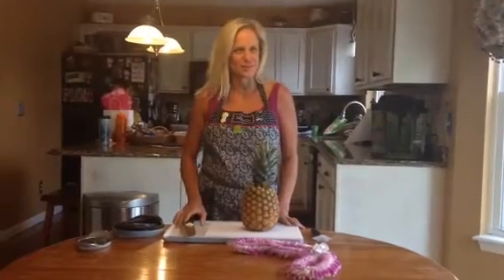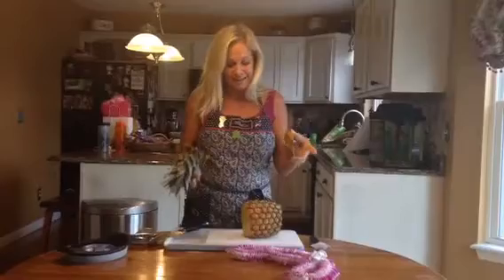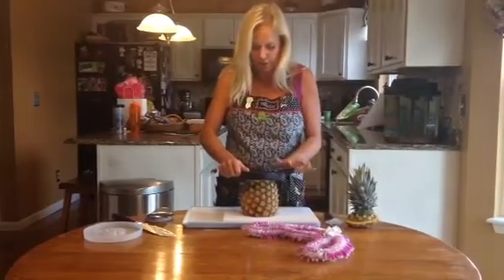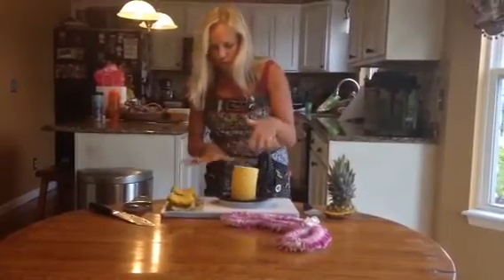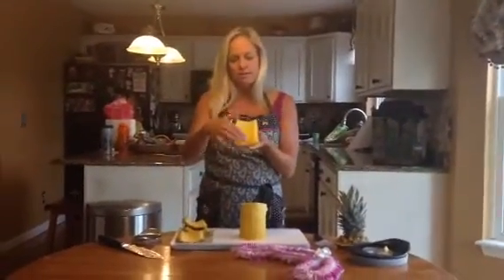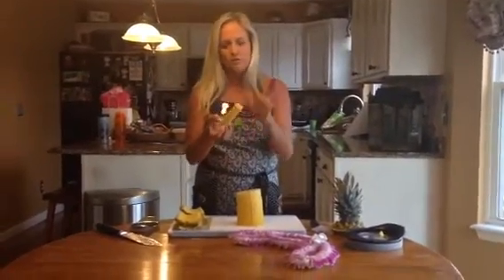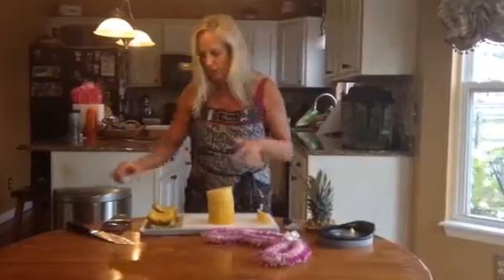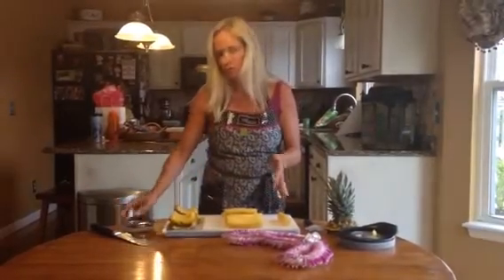Carri's Pineapple Tips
How to use the whole pineapple :)